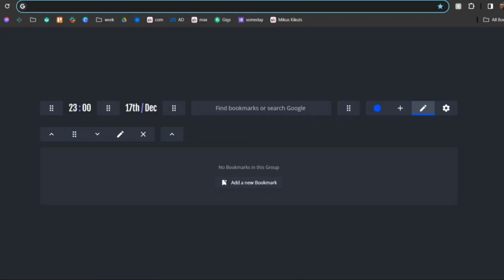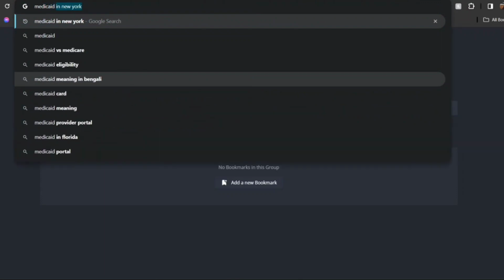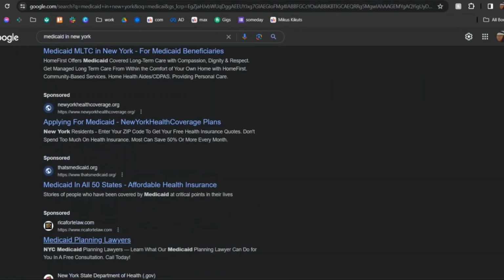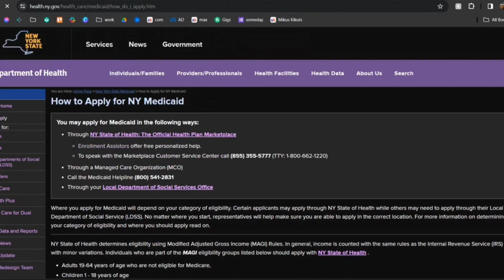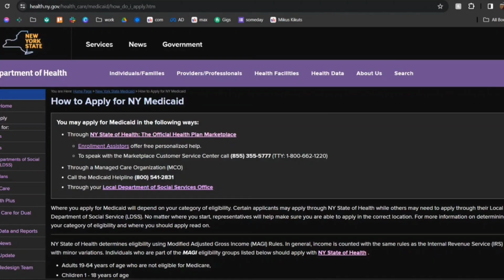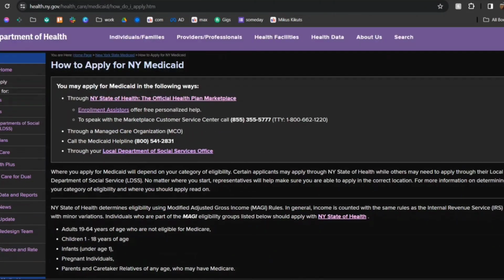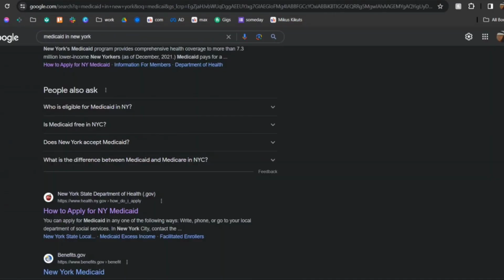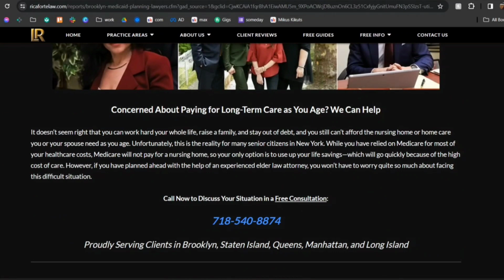How to Apply for Medicaid in New York (New Way)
In this tutorial, we'll guide you through the process of  how to apply for medicaid in new york.. . We've broken it down into easy-to-follow steps to ensure you get the most out of it. this video is packed with valuable insights you won't want to miss. 🚀. Make sure to watch until the end for all the key insights.